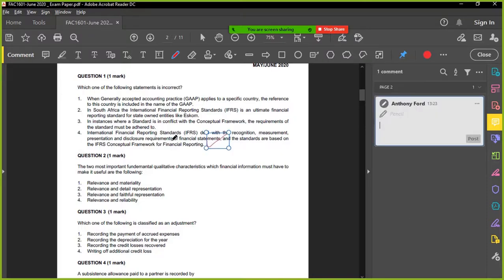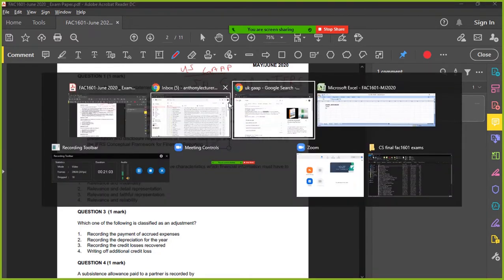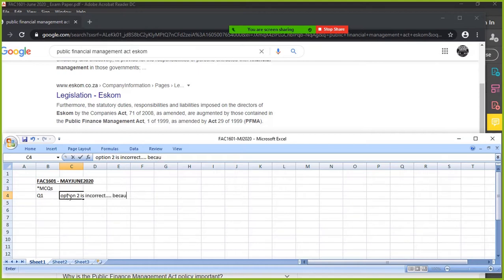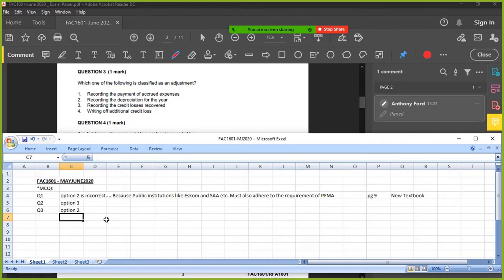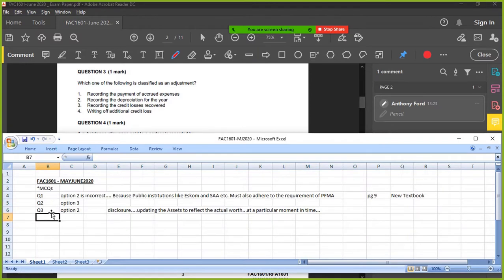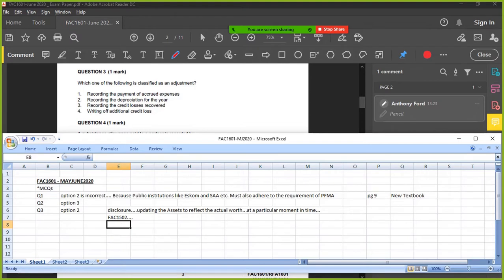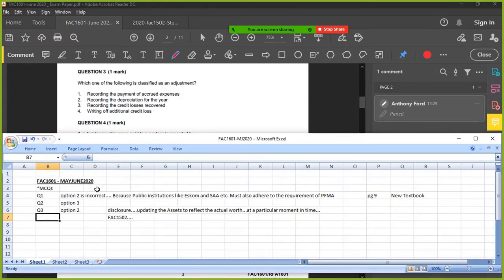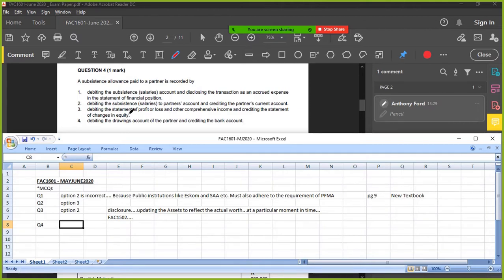How to apply accounting theory to exam MCQ theory questions FAC1601 May June 2020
FAC1601 accounting practice sessions covering exam past paper questions live. Learn How to apply accounting theory to exam multiple choice questions (MCQs) theory questions from FAC1601 May June 2020 exam.